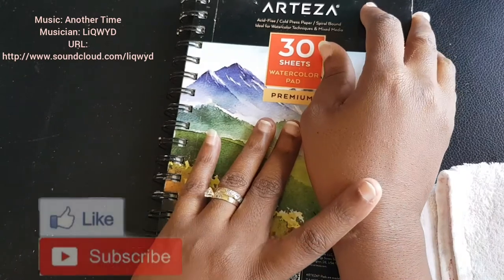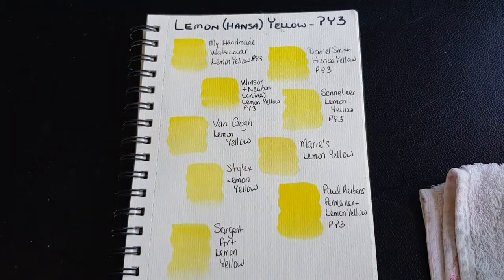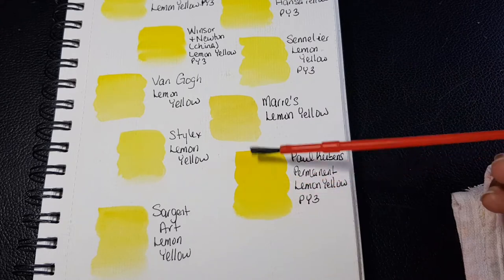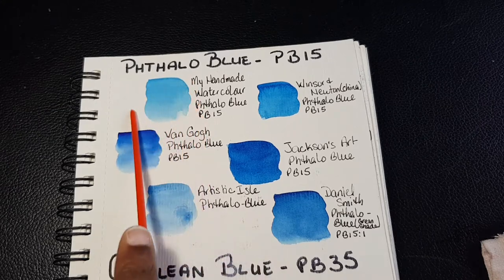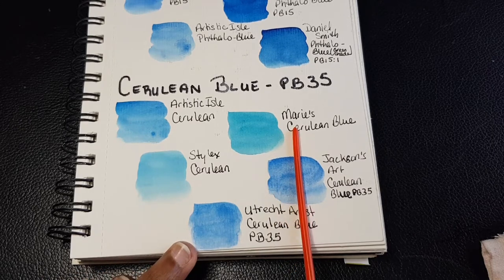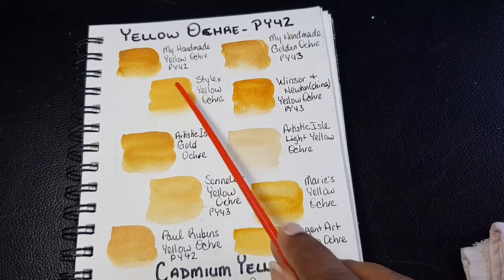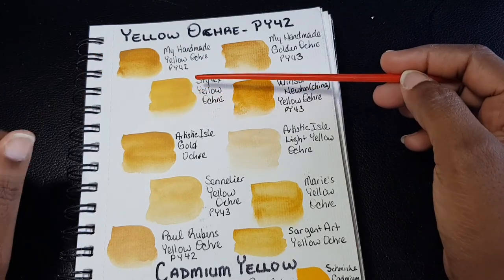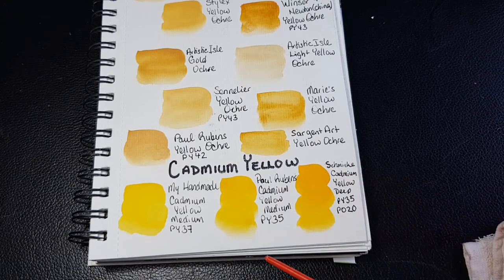Colour Comparison: Lemon Yellow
Hi Friends, in this series today we are looking at Lemon Yellow